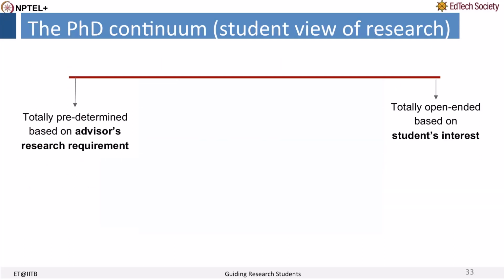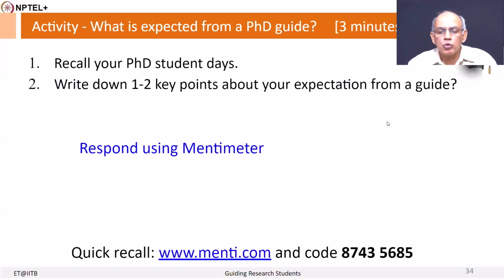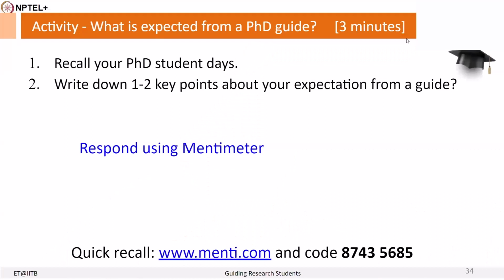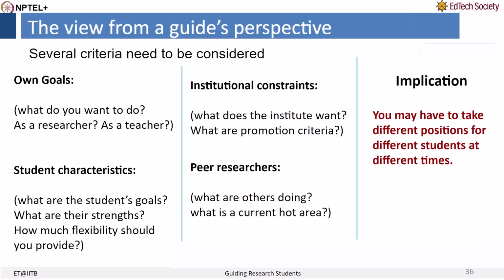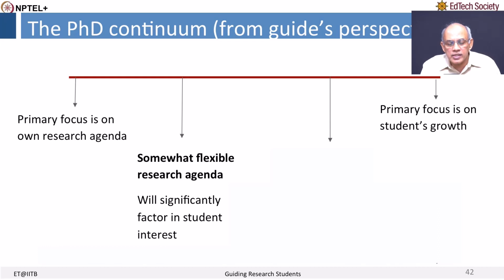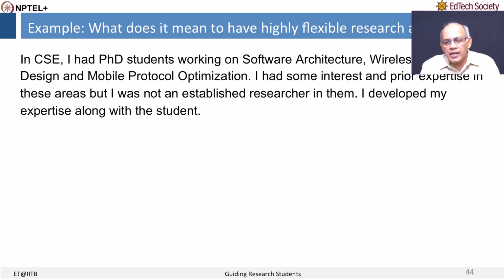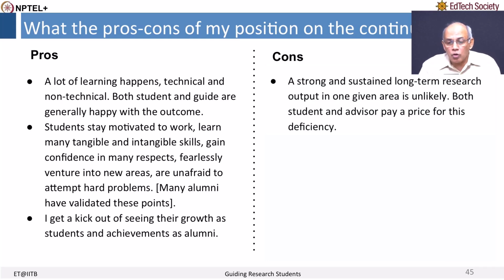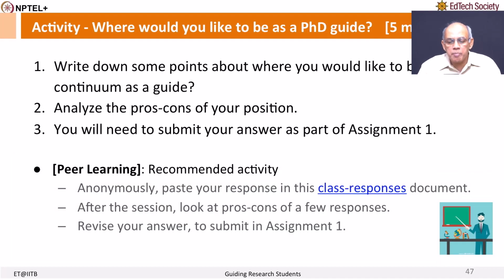Session 2B: The PhD Continuum - Guiding Postgraduate Research Students Workshop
Description of the Session
This workshop is targeted towards faculty who are new to the process of guiding PhD and Masters students in their research. It would also be useful for future faculty (i.e.), post-docs and senior PhD students who are inclined towards a faculty role. The workshop will begin with getting an understanding one’s position on the research continuum, followed by one’s goals while guiding a student. Then it will move to the various stages of the work, such as how to ensure that the student makes progress, what to do when one is stuck and closing the work with appropriate publications.
Profile of the Instructor
Prof. Sridhar Iyer has been a faculty member at IIT Bombay since 1999. Currently he is a Professor in the Educational Technology Programme, while earlier he was with the Dept of Computer Science & Engg. His current research interests includes: Technology enhanced learning of disciplinary practices, Teacher use of educational technologies and Computer science education research. Prior to Educational Technology, he has worked in wireless networking protocols and mobile applications. Prof. Sridhar Iyer received the ACM India Outstanding Contribution to Computing Education Award in 2020, the AECT International Contribution Award in 2019 and Excellence in Teaching Award at IIT Bombay in 2016 and 2013. He is also the President of the EdTech Society in India.